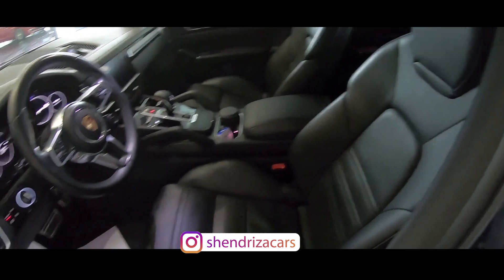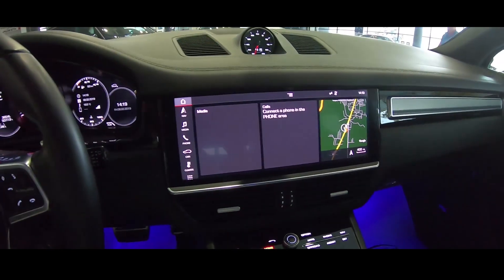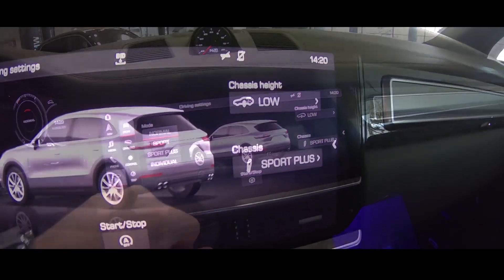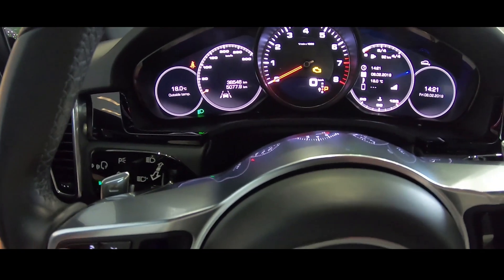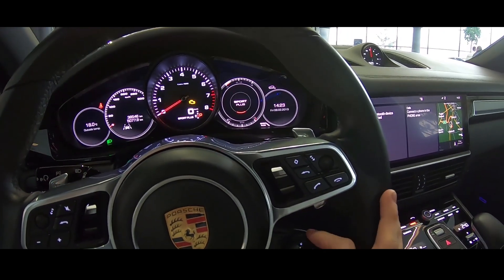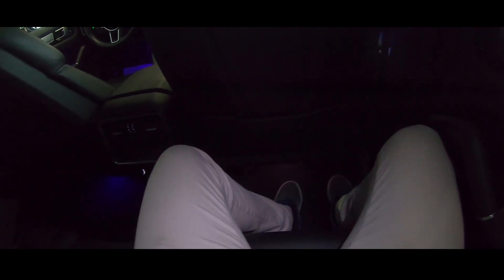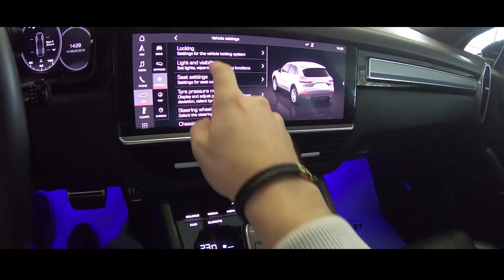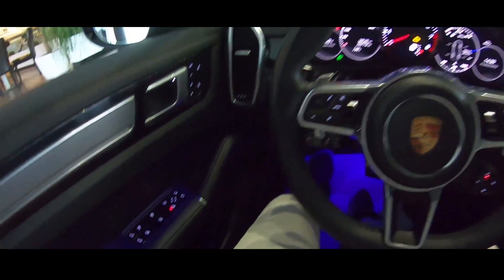INSIDE of the All-New Porsche Cayenne S | ambient light | infotainment